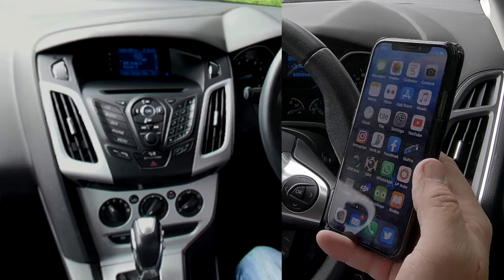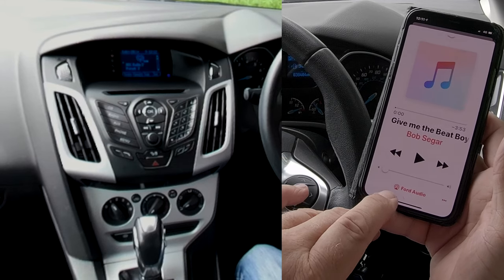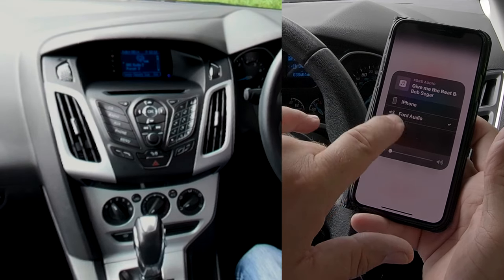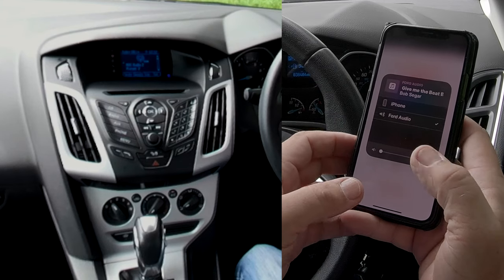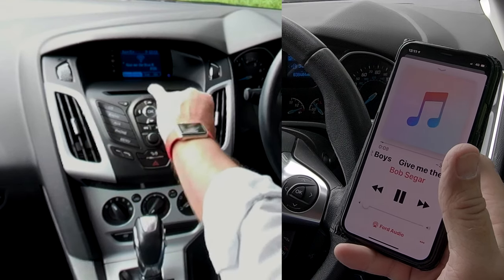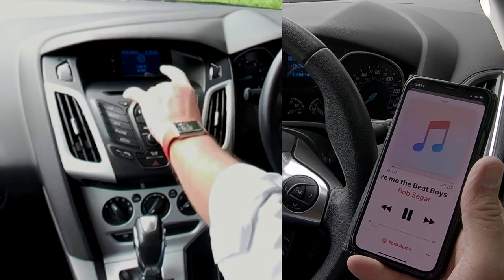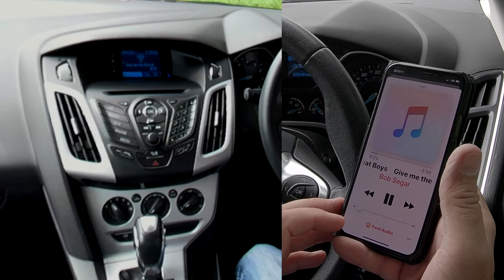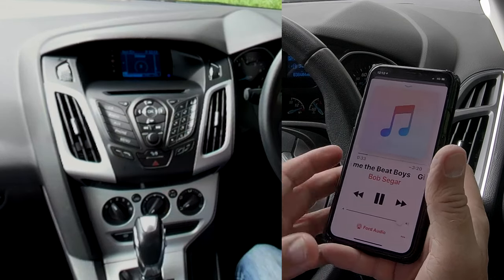How to play music from a mobile through the bluetooth audio system in a 2012 Ford Focus 1 6 Zetec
Hi, if my videos have helped you in anyway and you would like to show your gratitude you could always chip in towards a Starbucks a lot of coffee is consumed during the making of these :-) Oh and here's a list of all the videos I've made "How to Pair"